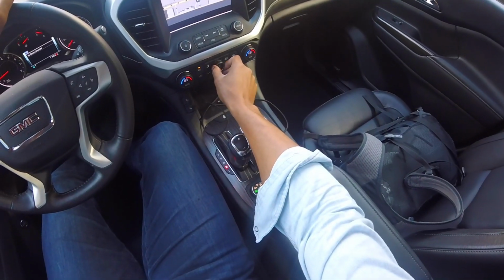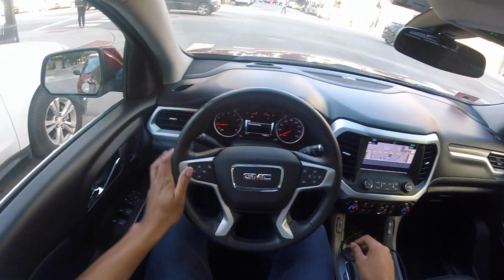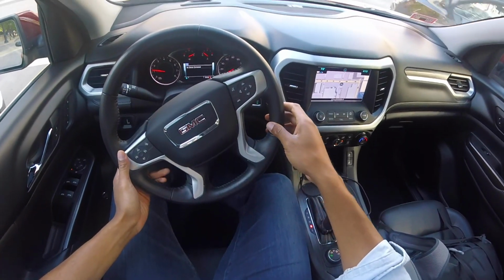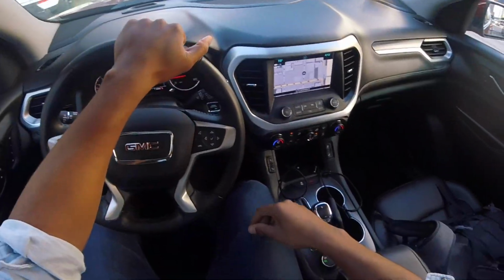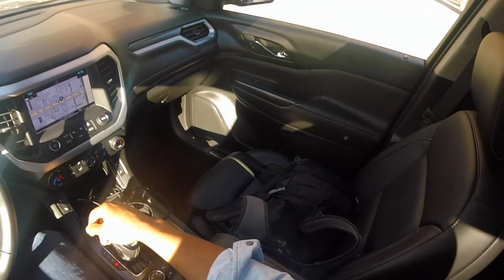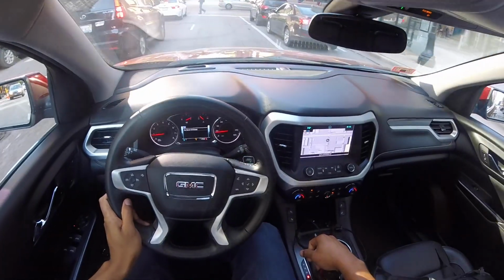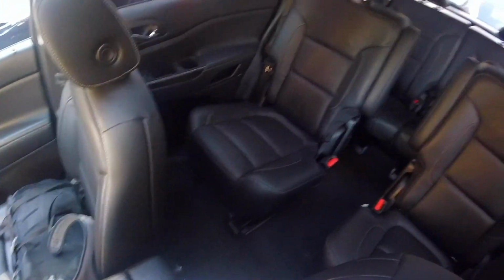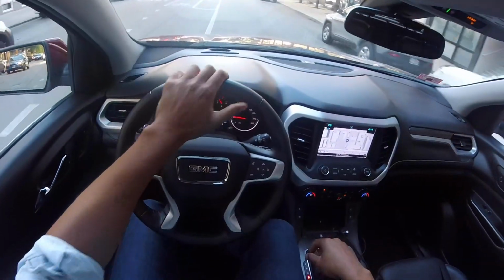GMC Acadia - Test Driving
Driving the GMC Acadia. Taking the GMC Acadia around the city streets, over potholes and under bridges .